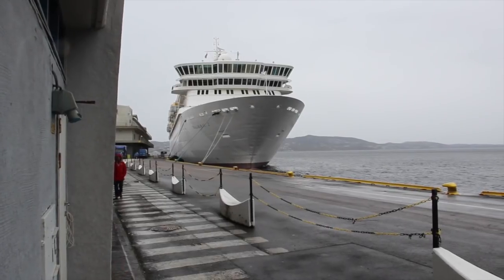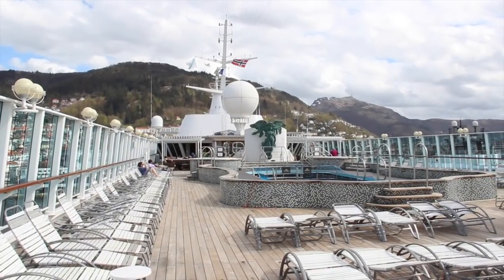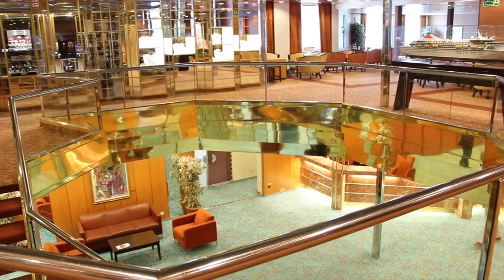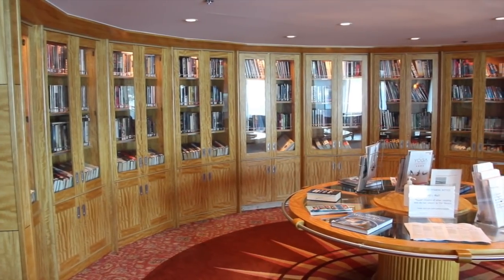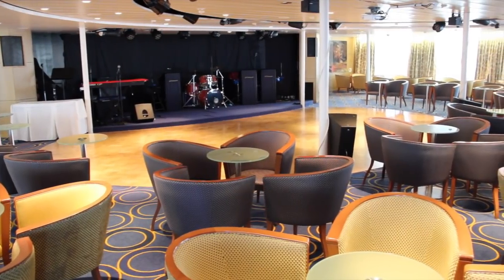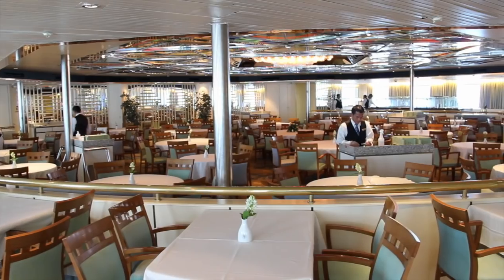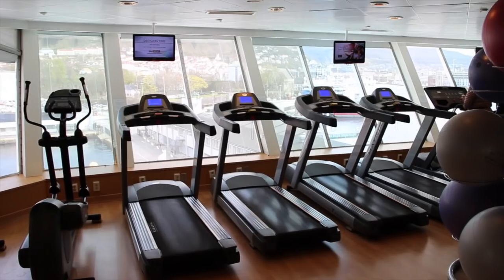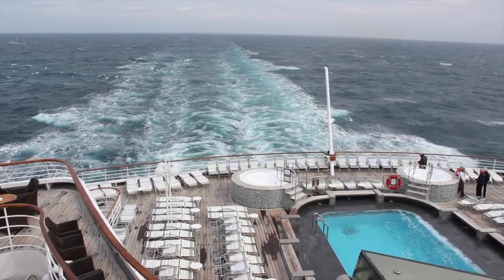Fred Olsen Balmoral Cruise Ship Tour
Fred Olsen Cruise's Balmoral is a classic-style ship that is almost 30 years old, but has been renovated to serve a passenger profile that seeks a traditional cruising experience. This is my tour and review of the ship.